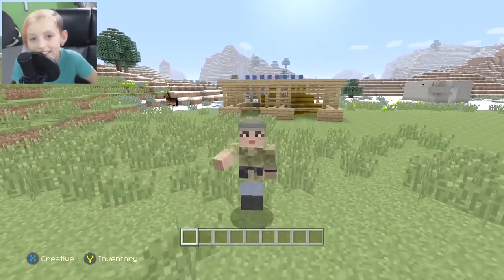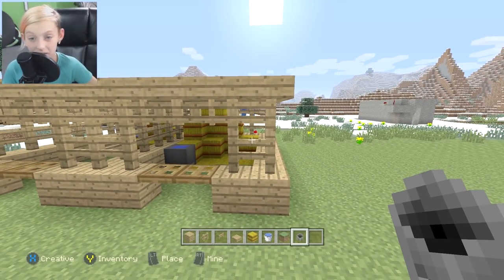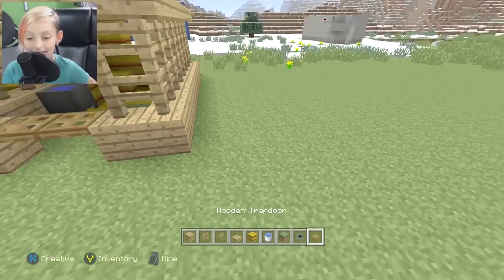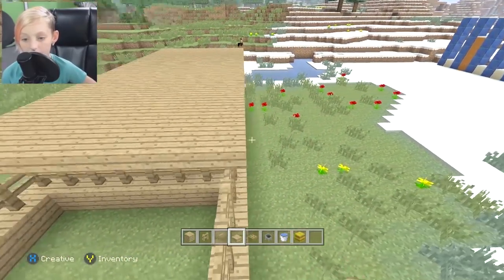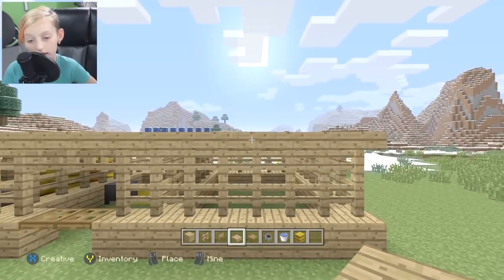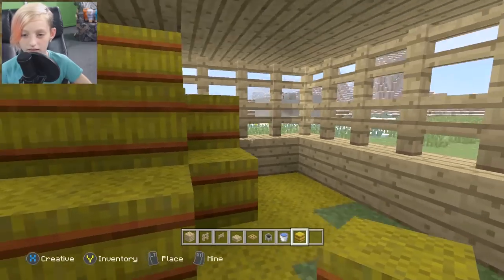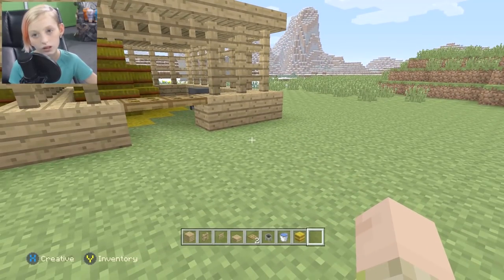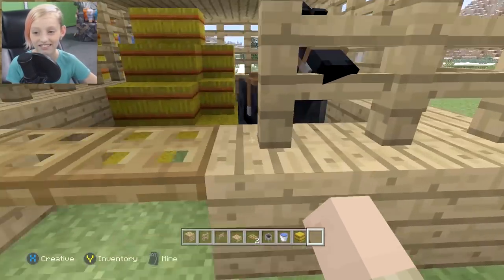How to Make a Horse Stable in Minecraft with Millie Ramsey | MASTER MINE TUTORIALS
Give your horses a home with this new minecraft tutorial from Millie Ramsey from GameKids and Roosterteeth on YouTube!

Master builders from all over YouTube teach Minecraft tutorials, breaking the most complicated creations down into a simple step-by-step process.

Co-Star: Geoff Ramsey

Producer: Chelsea Harfoush

Director: Chelsea Harfoush

Editor: Trevor Collins

Peacock Kids is the ultimate YouTube destination for kids and families. See what Shrek and Donkey, Po and the rest of your favorite DreamWorks characters are up to! Hack your life with helpful DIY tips and tricks, sing along to todays catchiest songs and laugh out loud to original animated series. Peacock Kids has it all! Check back daily for new episodes.